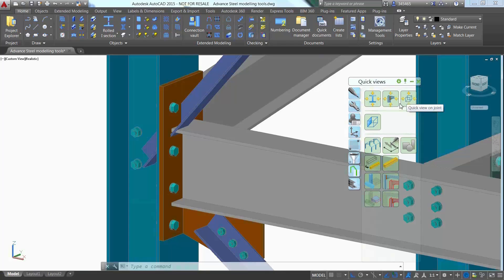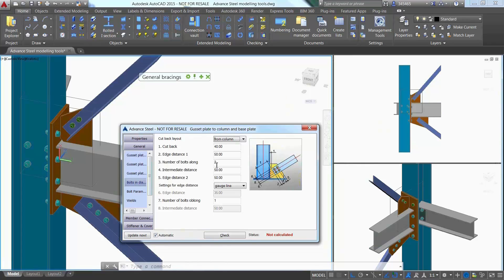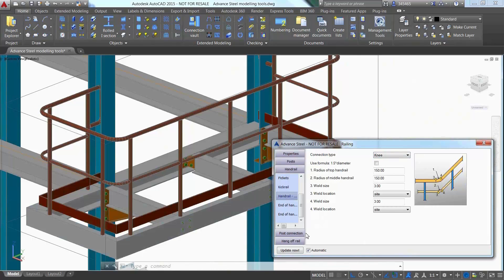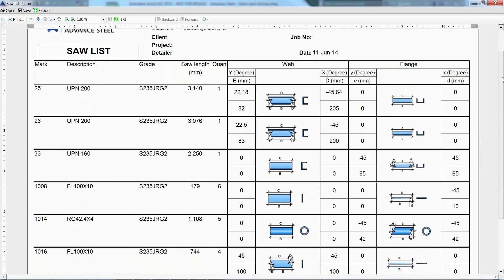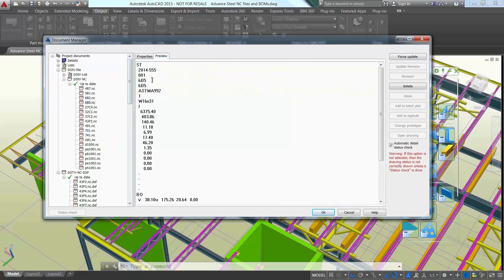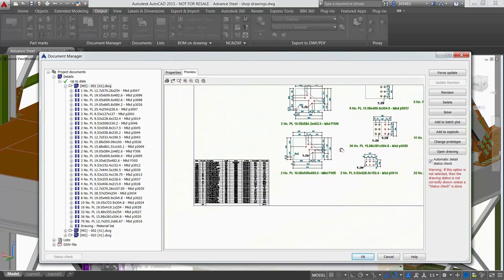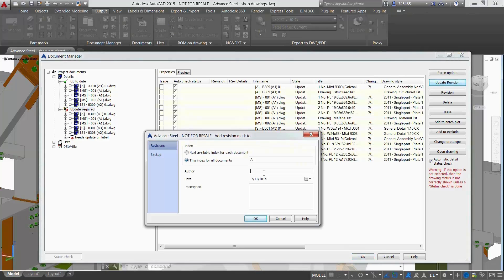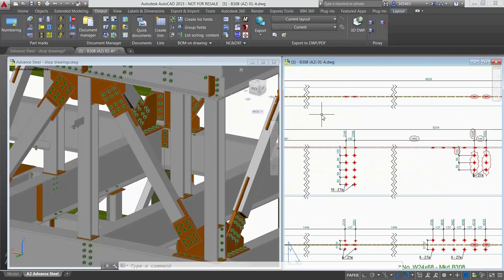Autodesk Advance Steel 3 minute overview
For more information about Autodesk Advance Steel you can take a look at this web